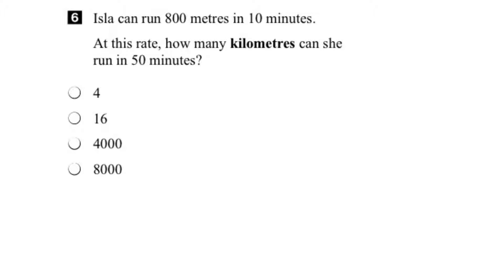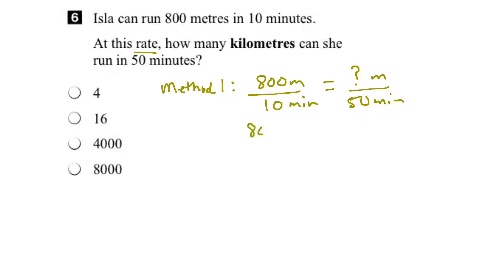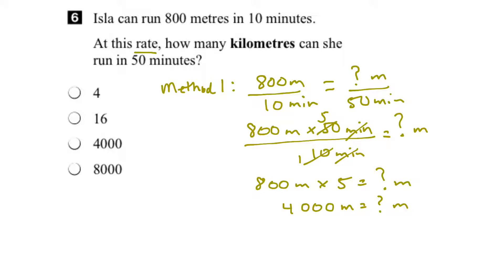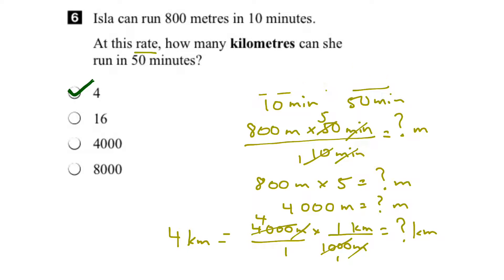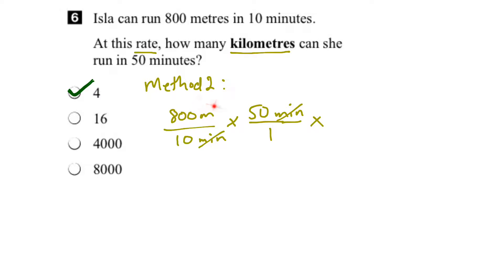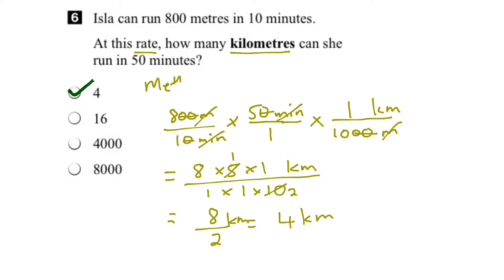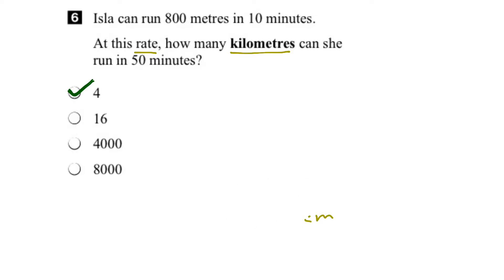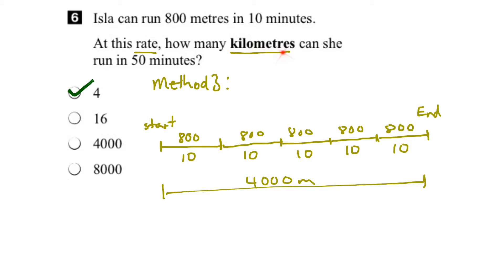EQAO Grade 6 Math 2016 Question 6 Solution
This video shows the solution to Question 6 of the 2016 EQAO Grade 6 Assessment of Mathematics. Question 6 assesses the following expectation: solving problems requiring conversion of metric units.

Three alternate methods for the solution are shown.